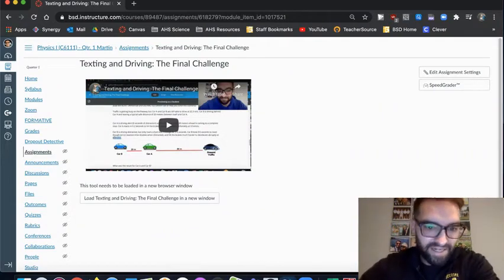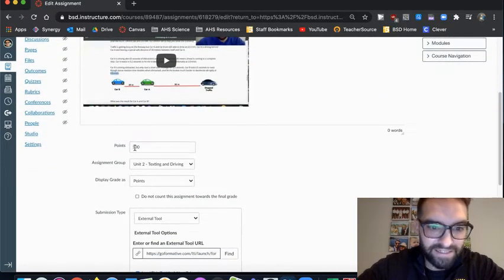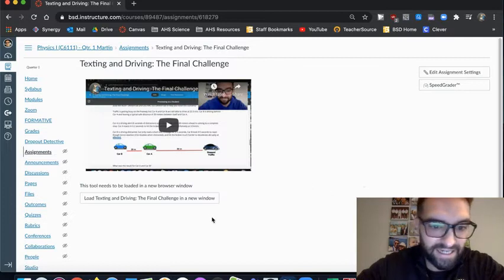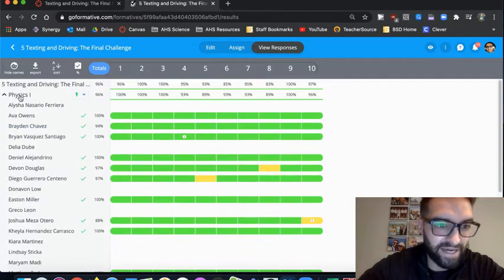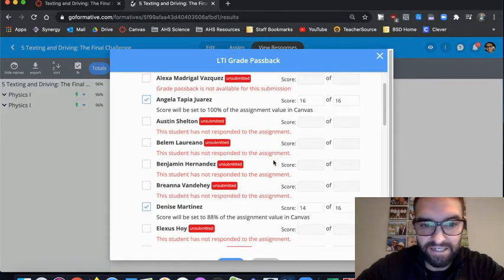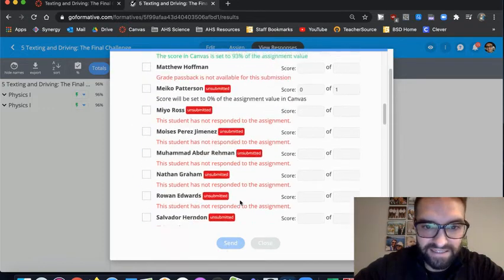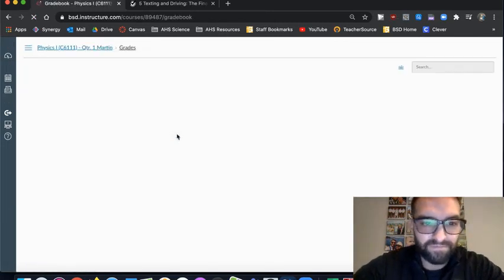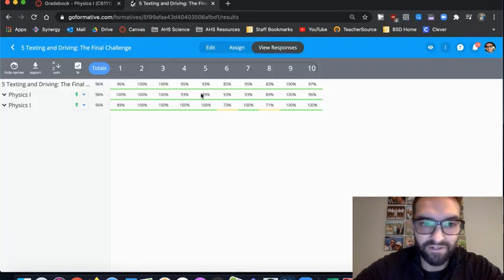How to use Grade Passback from Formative to Canvas